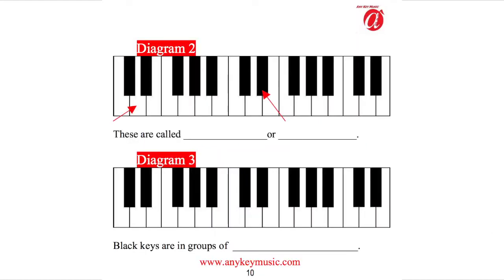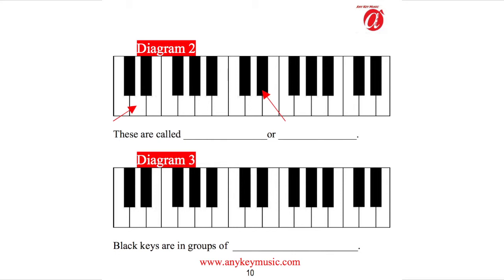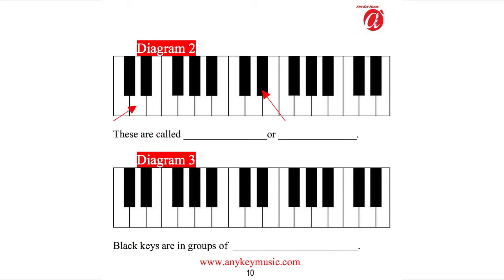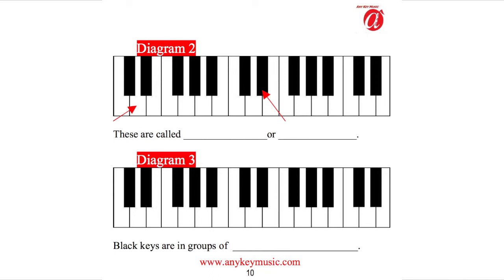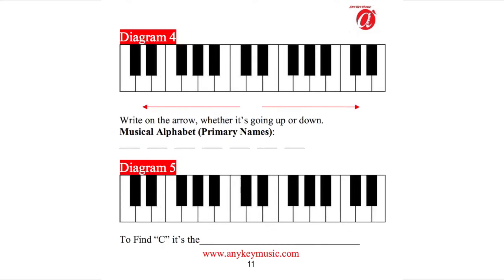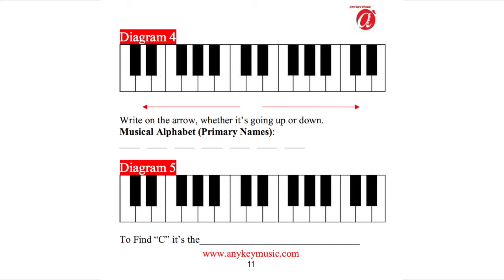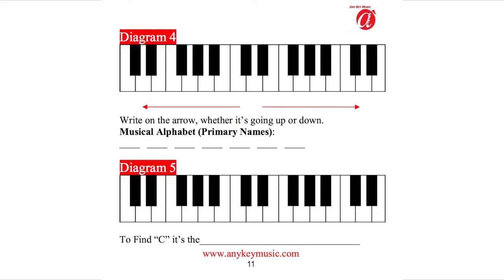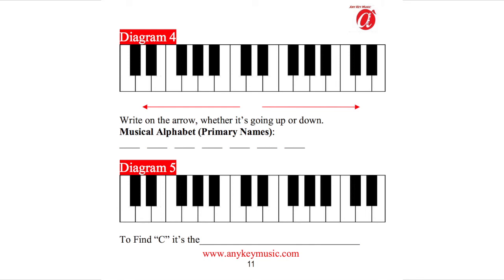Any Key Music Piano By Ear | DEMO 2 - Keys & Notes - Solidifying Your FOUNDATION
Master The Art of Playing Piano By Ear. (Get the Full Course Here)

[Part 2 - AKMS Foundation] Okay Beginners, Playing Music By Ear is simple once you UNDERSTAND Music. Do You UNDERSTAND This?